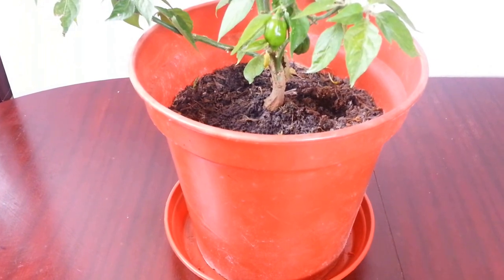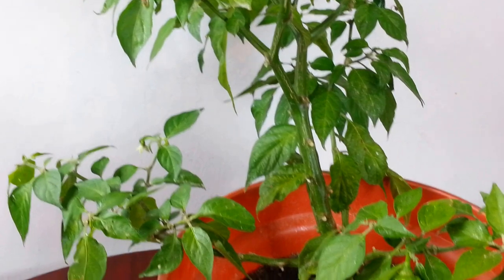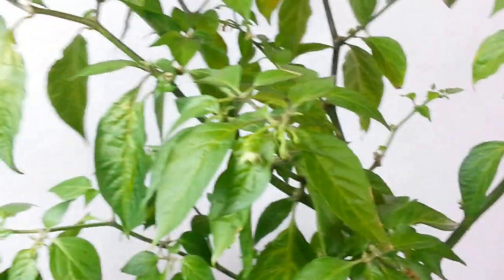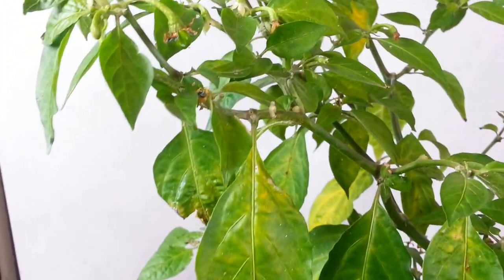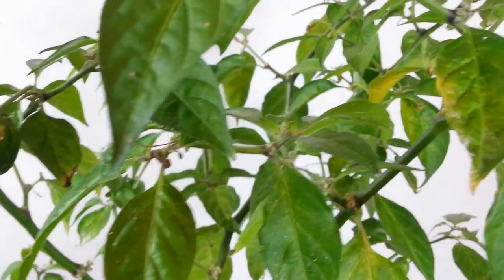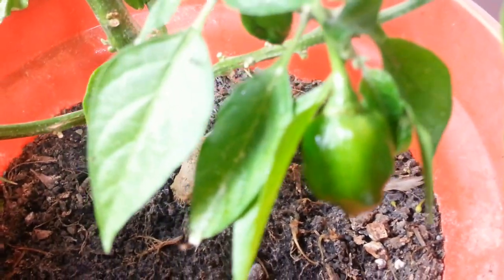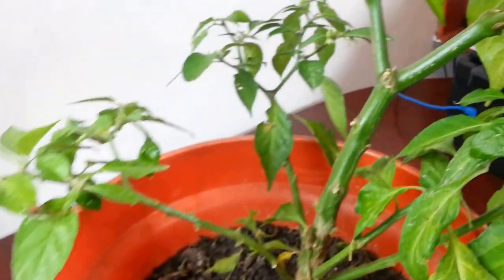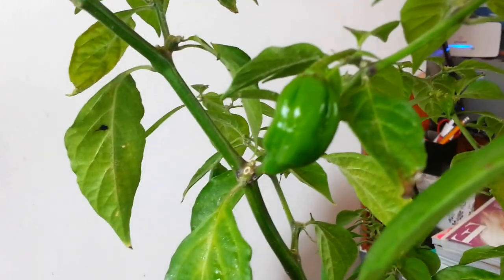growing grow dorset naga chili pepper peppers hot chilli plant naga ghost bhut jolokia chillies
growing grow dorset  naga chili chillies pepper peppers hot chilli plant plants garden gardening